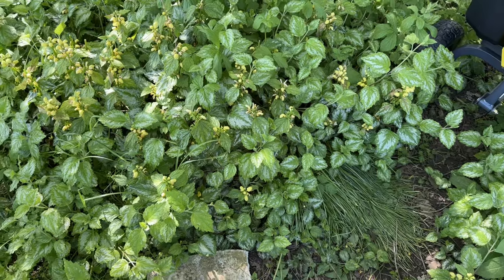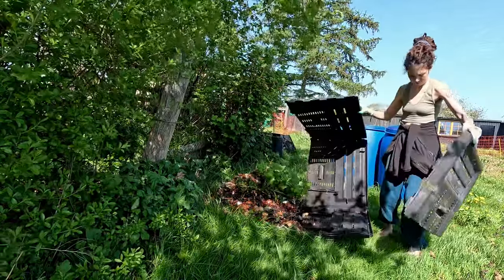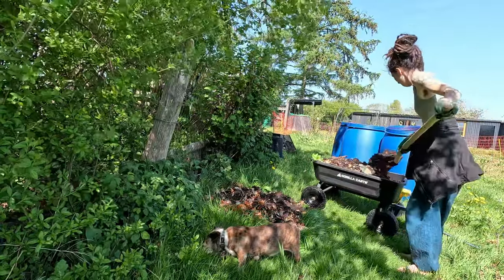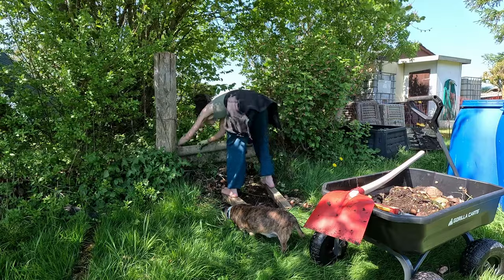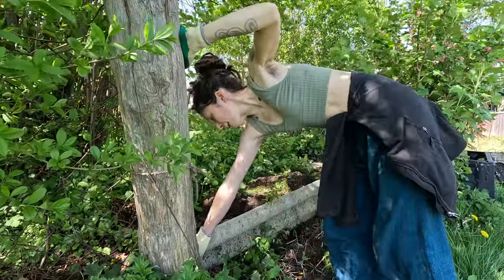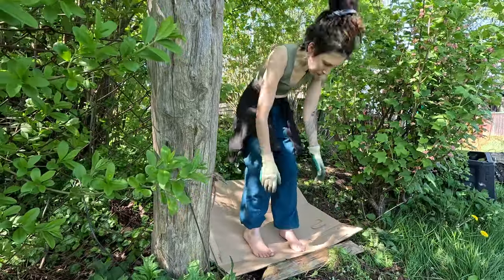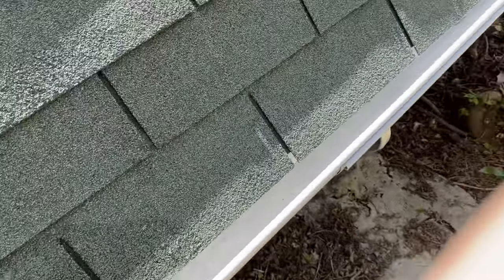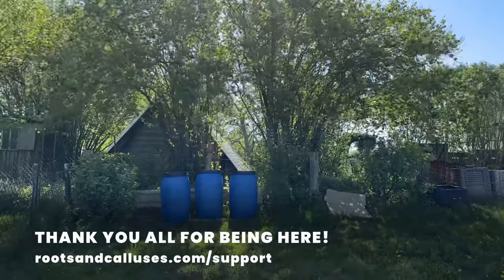Connecting my two garden plots #094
The gap between my food forest and growing plot is tiny. When the golden dead nettles finish blooming, this is supposed to be a path. To get the cart from one plot to the other, I have to remove part of the very old fence.The old fence itself is no problem to remove. But there is a barrier dug in at the bottom.

CHAPTERS:
00:00 Introduction
00:24 Why open the fence?
01:14 Moving the compost
02:44 The compost system
03:40 Digging out the barrier
04:20 I would not ignore this
05:24 Evening things out
07:10 The rain barrel in the ground